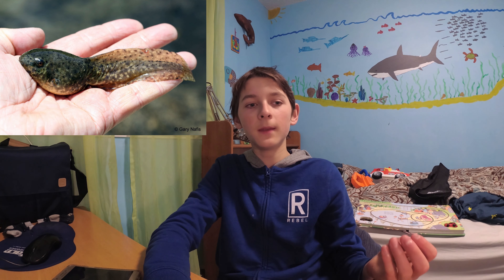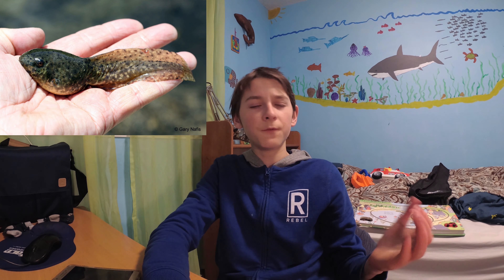A frogs life cycle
In this video I will describe how my frogs have grown from tadpole to a fully mature frog, and also giving you some info on why I am not posting about the mini pond yet.

CREDITS:
and © Gary Nafis for the frog images.

for letting me use their editing software.